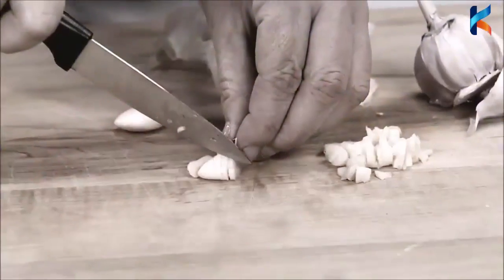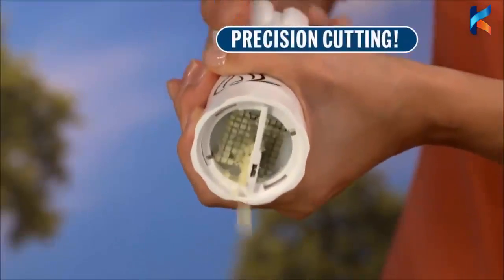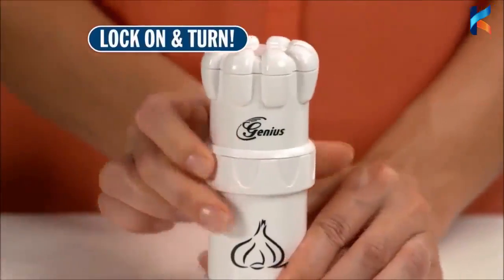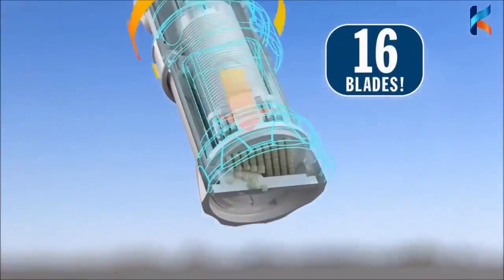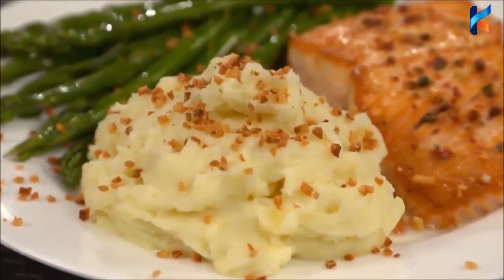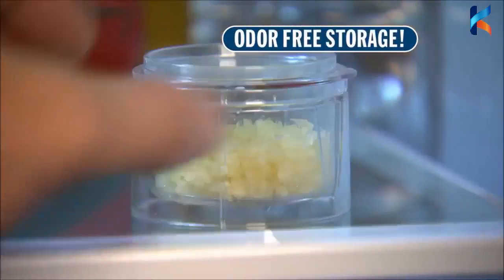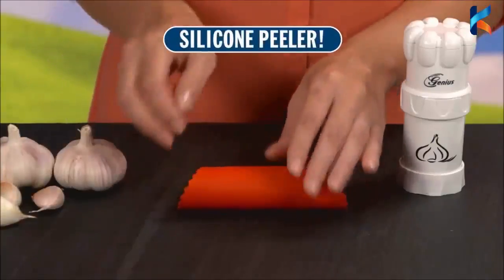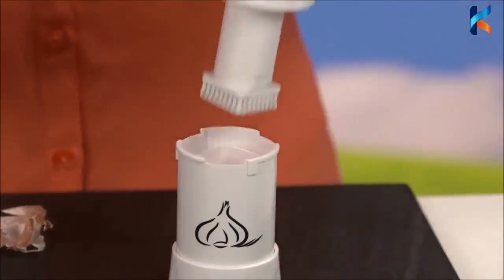Garlic Cutter || Buy Garlic Master from AliExpress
It is hard to slice a garlic perfectly. A garlic cutter can help you to solve the problem. To me Garlic Master Is an very useful kitchen gadget.